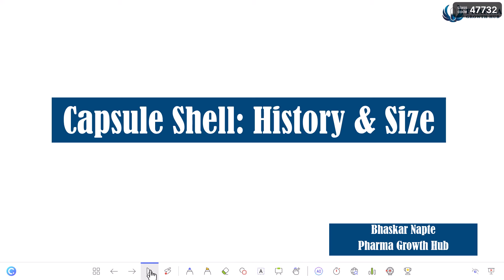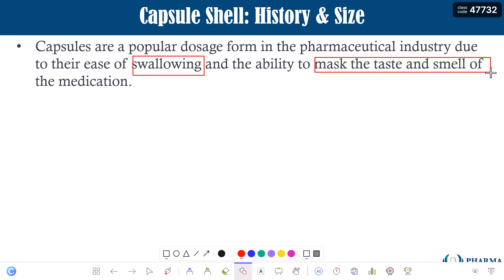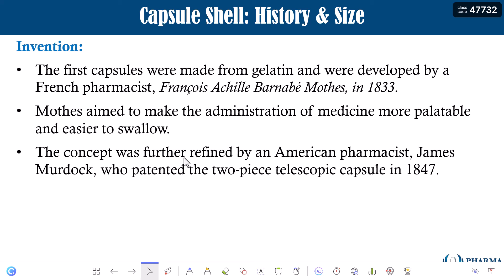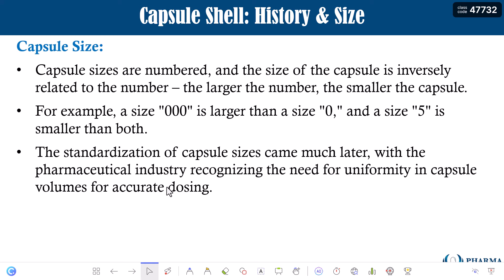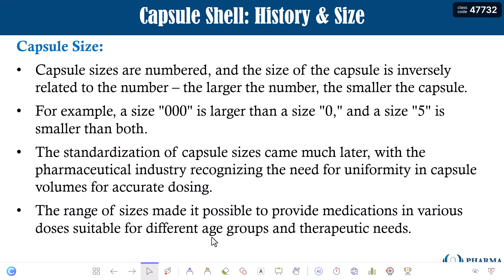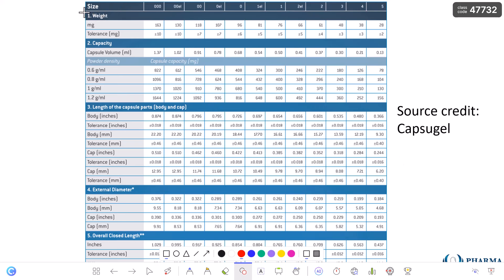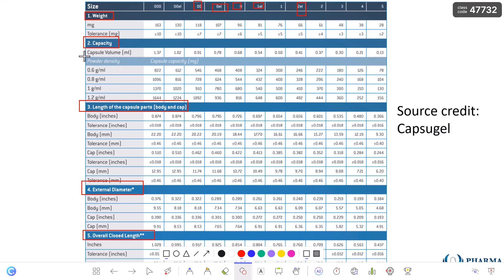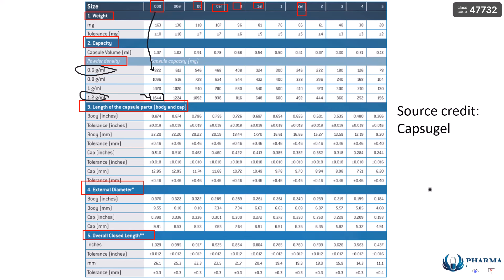Capsule Shell: History & Size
COURSE DESCRIPTION WITH COURSE DETAILS AND PRICE:

Welcome to Pharma Growth Hub, your gateway to mastering the pharmaceutical industry! Our channel offers a diverse range of courses tailored for both newcomers and experienced professionals in QA, QC, R&D, Manufacturing, and Regulatory Affairs. Discover our curriculum:

1. Advanced Certification in Pharmaceutical Manufacturing: Ideal for individuals with 0-5 years of experience, this course provides in-depth knowledge in pharma manufacturing.
Actual Value Rs.12000
Bonus: Join today and Receive Courses 6 and 7 Complimentary!

2. Advanced Certification in Pharmaceutical QC: Perfect for early-career professionals, this course covers crucial aspects of Quality Control in pharma.

3. Advanced Certification in Pharmaceutical QA: A comprehensive course for those with up to 5 years of experience, focusing on Quality Assurance in the pharmaceutical sector.

4. Advanced Certification in Pharmaceutical Analytical R&D: Dive into Analytical Research and Development with this detailed course designed for beginners and intermediates.

5. Quality Mastery Challenge (Total 42 courses): A specialized program for seasoned QA, QC, Manufacturing, and R&D professionals to sharpen their skills.

6. Incredible Pharma Career: A unique program aimed at helping you secure a job in the pharmaceutical industry within 30 to 90 days.
MODULE-1: Job Search Strategy
MODULE-2: Preparation of World-Class Resume
MODULE-3: Creating Incredible LinkedIn Profile
MODULE-4: Personal Branding
MODULE-5: Interview Preparation
MODULE-6: Salary Negotiation
Actual Value Rs.10000

7. Inner Circle Call:
• Access to Recorded Sessions: Dive into our archive of past calls dating back to 2021 for valuable insights.
• Pharma Industry Updates: Stay informed with the latest trends and developments in the pharmaceutical sector.
• Interactive Q&A Sessions: Get your questions answered and engage in thought-provoking discussions.
• Networking Opportunities: Connect and network with industry peers and professionals, fostering valuable relationships.